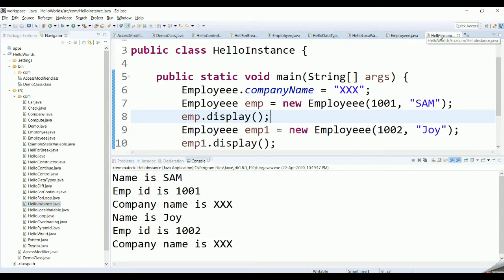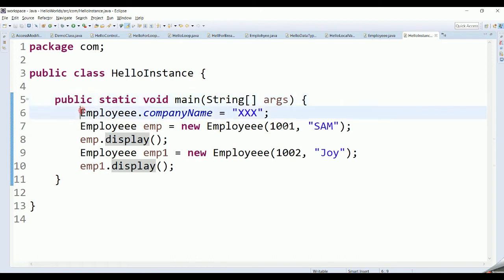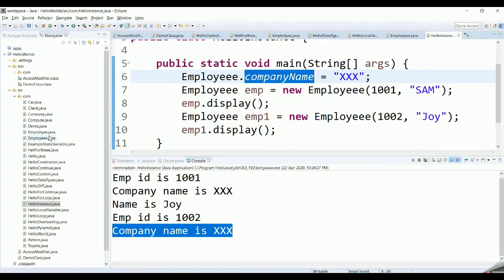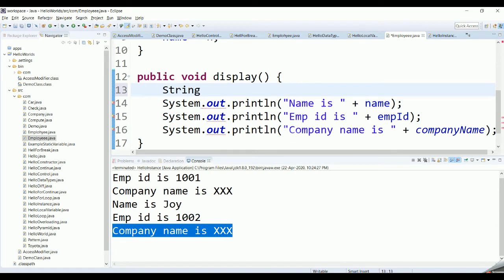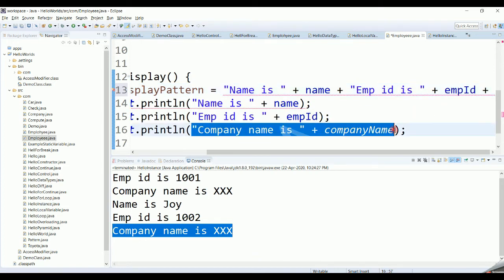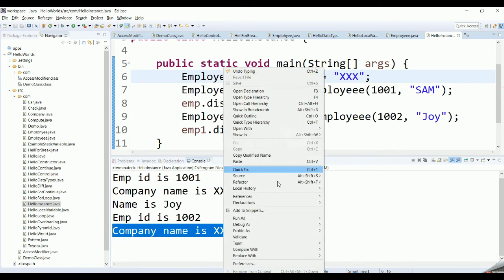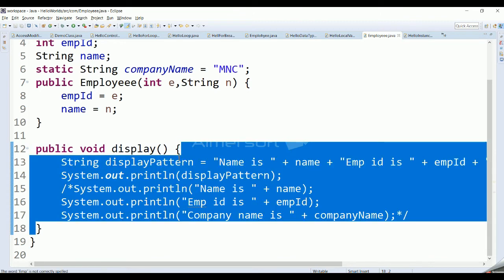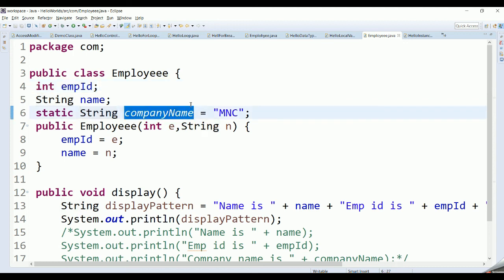Java programming tutorial for beginners | Local vs Static vs Instance variables in java !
In this video we discuss about the following :
Java programming
java basics
Local variables in java
Difference between local variables , instance variables and static variables in java